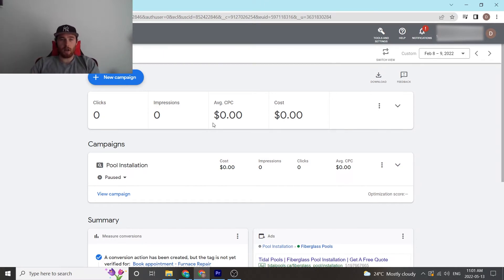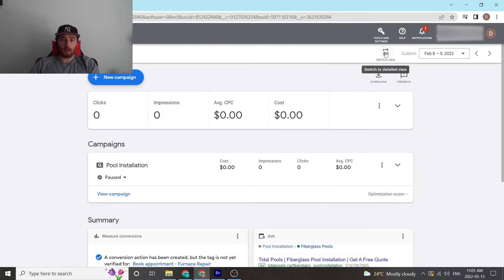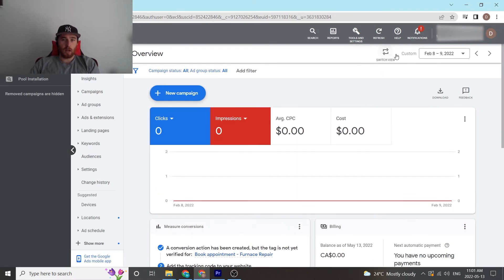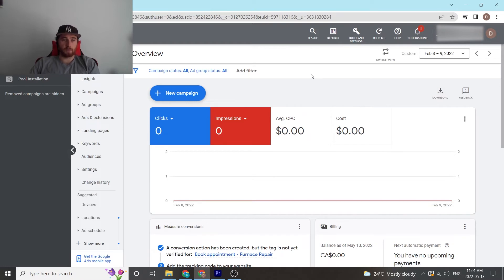How To Switch To Expert Mode In Google Ads? (2022)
In this video, I will go over how to switch to expert mode in google ads 2022.

Google ads campaigns are fantastic for businesses looking to generate high-quality and consistent leads. This video will explain how to switch to expert mode in google ads 2022.